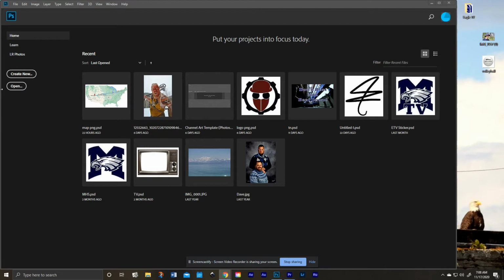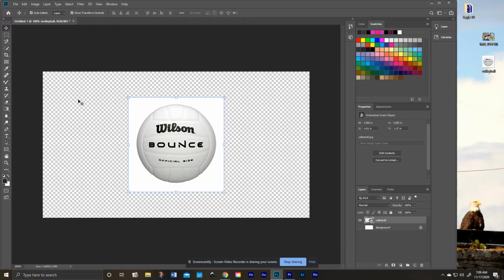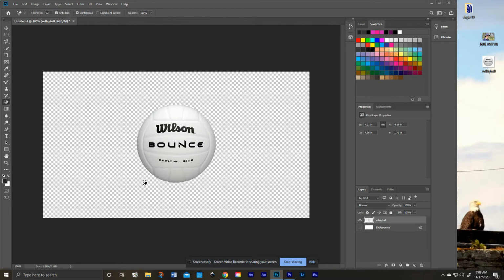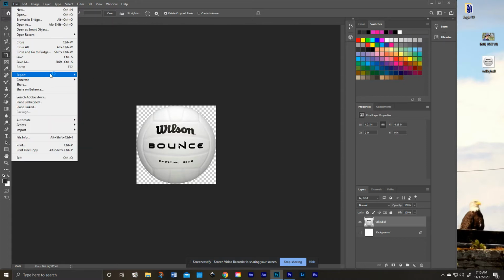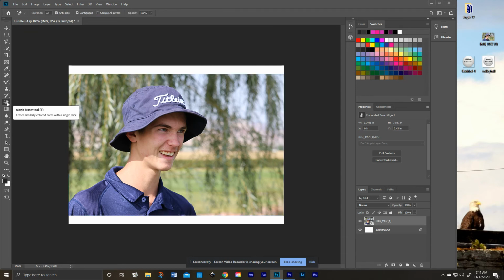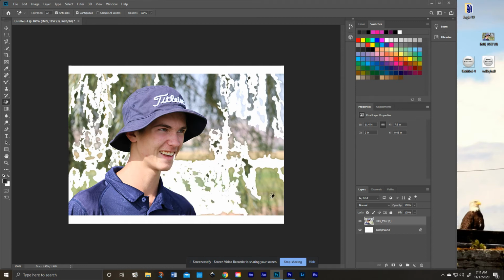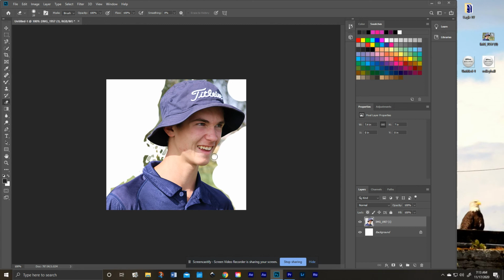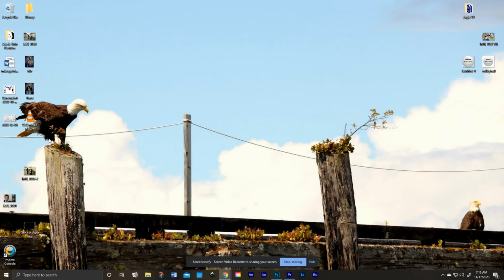PNG Creation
Quick tutorial on how to make a png or picture without a background in Photoshop.